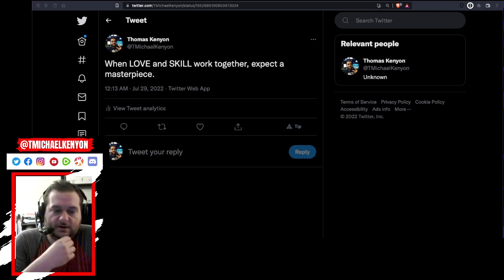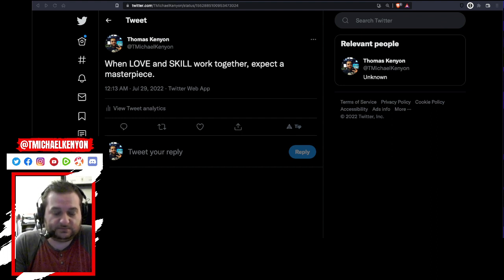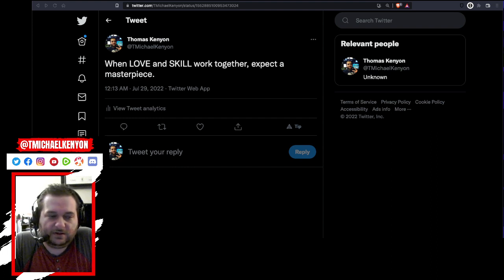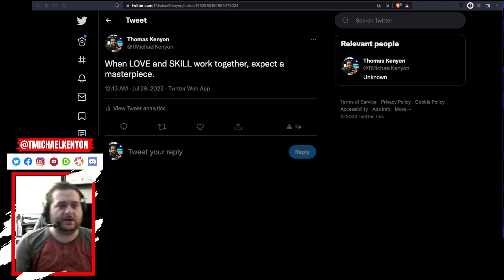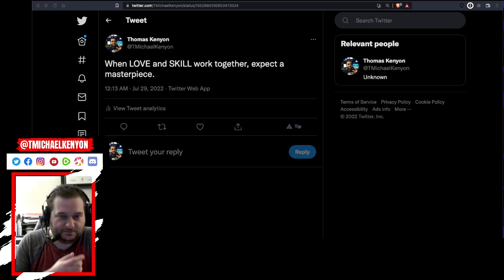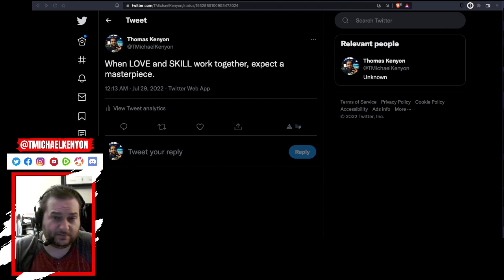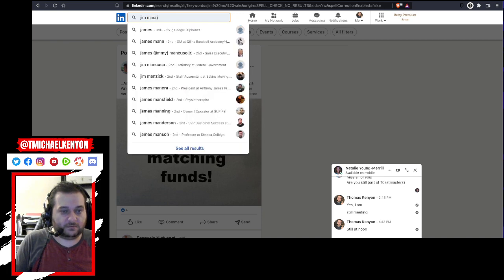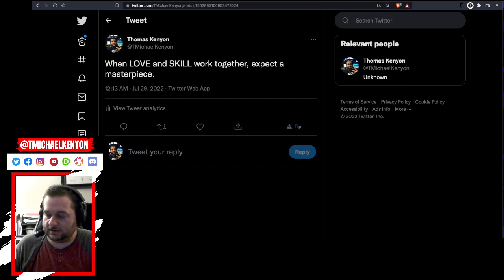Sweet T Wisdoms | Love and Skill = Masterpiece